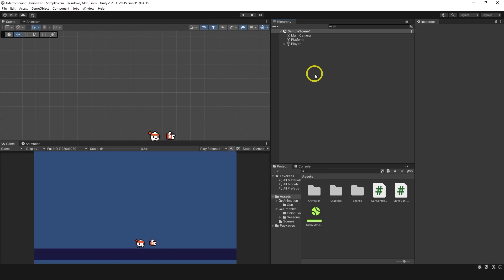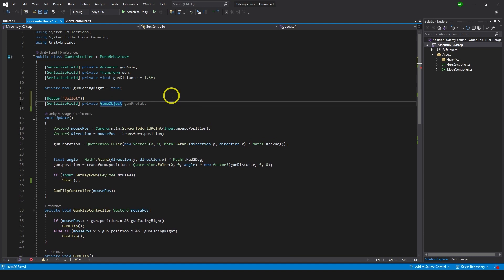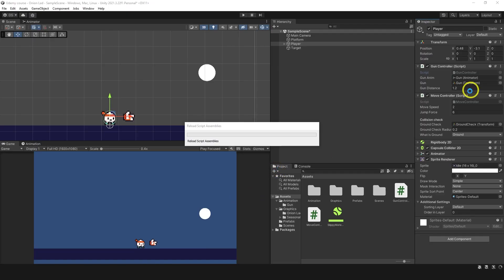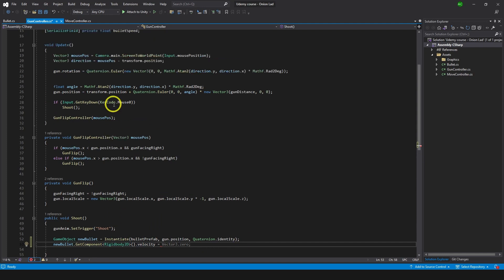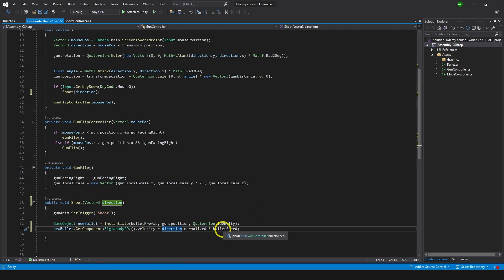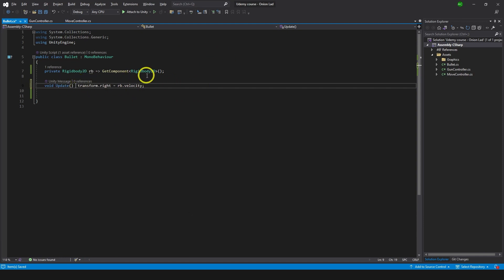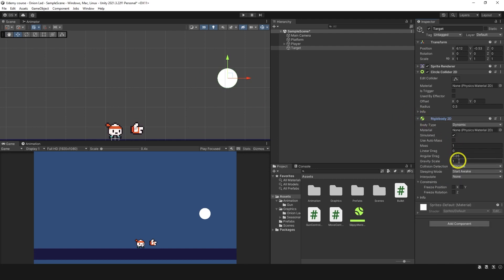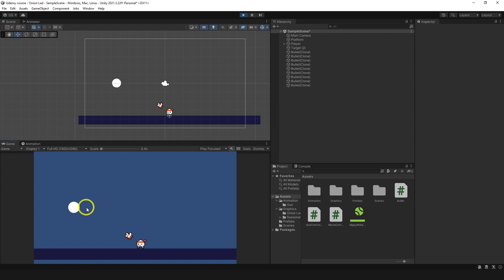Unity For Beginners - Bullet and Target